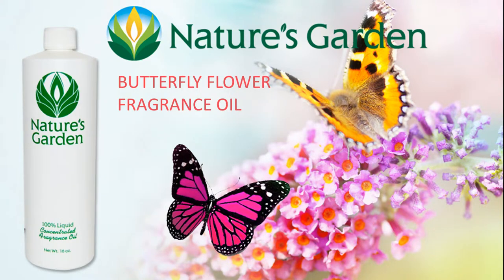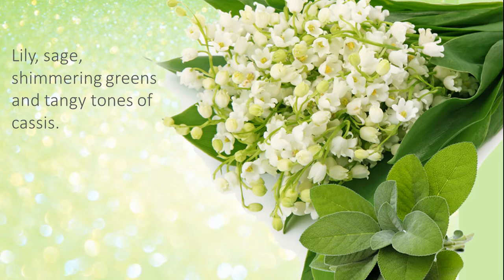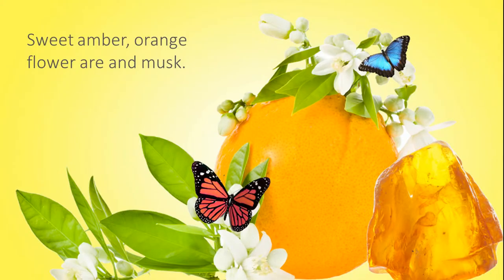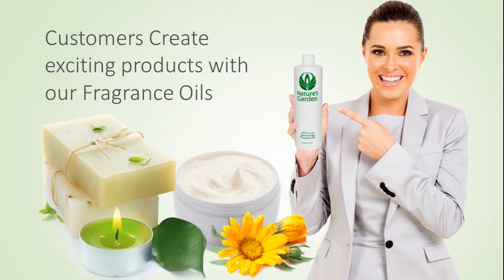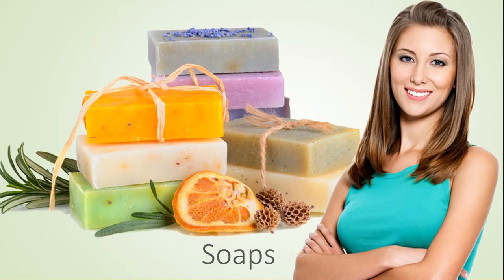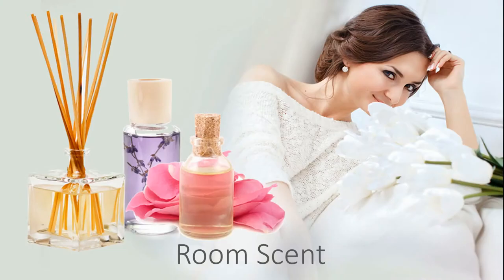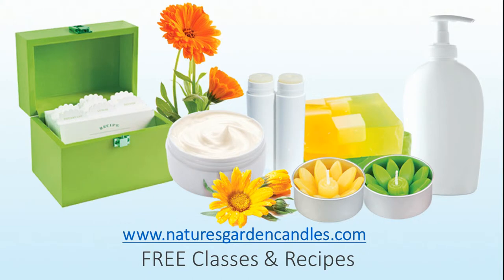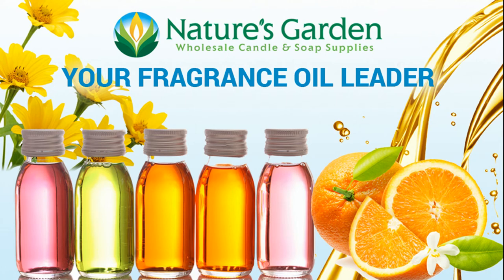Butterfly Flower Fragrance Oil- Natures Garden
This fragrance oil by Natures Garden has fresh ozone notes that lead to this light hearted green floral bouquet. A blend of lily and sage is twisted with shimmering greens as tangy tones of cassis create a bright accent for the floralcy. Sweet amber and crisp orange flower are blended with musk at the base of the scent.

Nature’s Garden
42109 State route 18